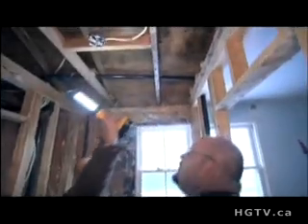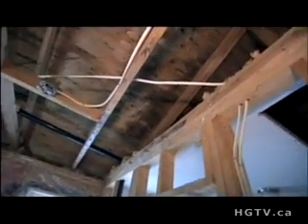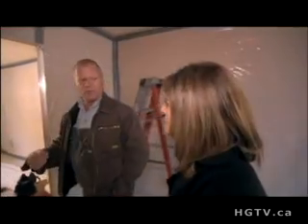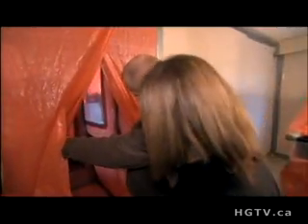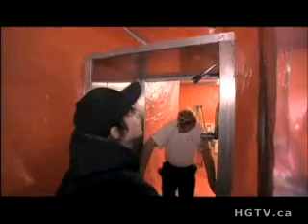Holmes on Homes - Grow House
Marijuana grow house.